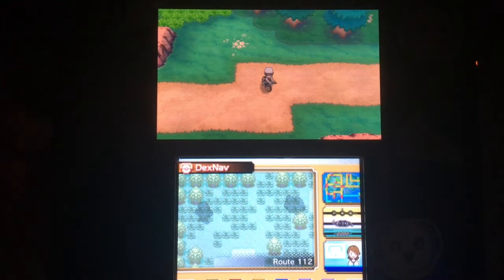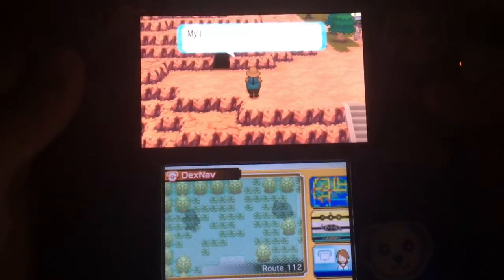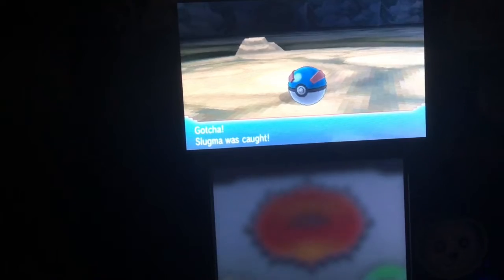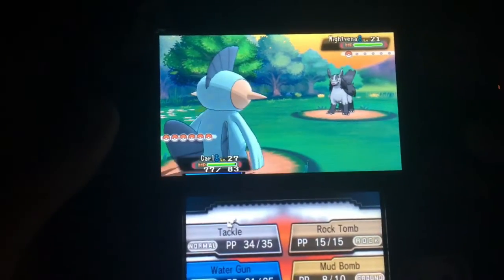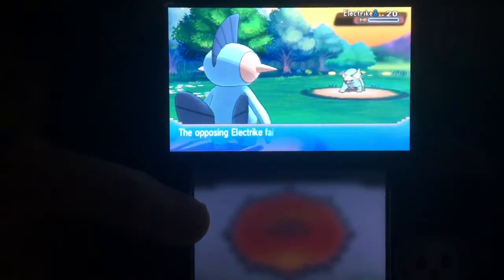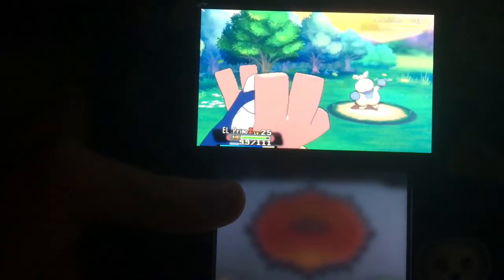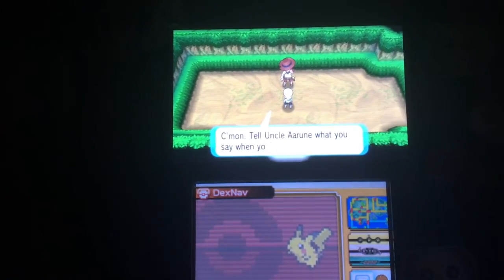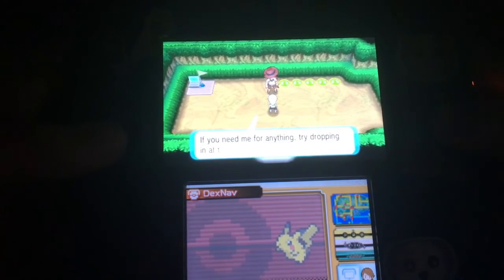A new bud! (Pokémon omega ruby let’s play part part 8)